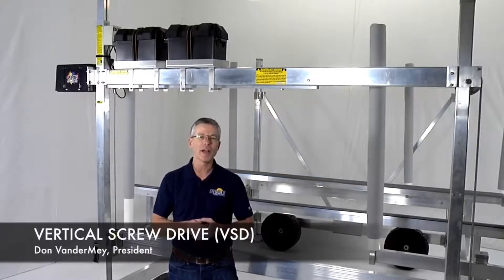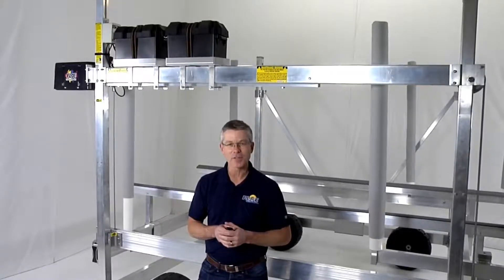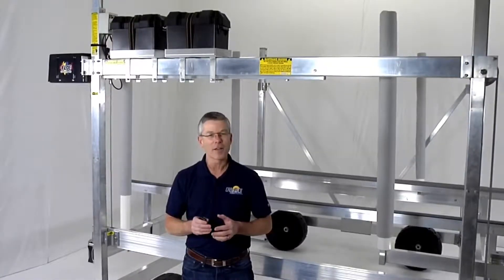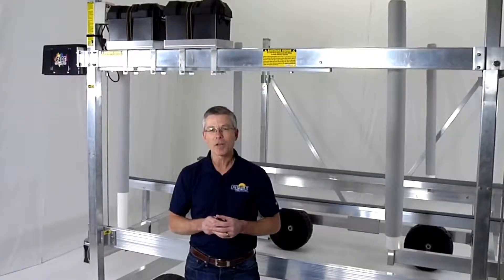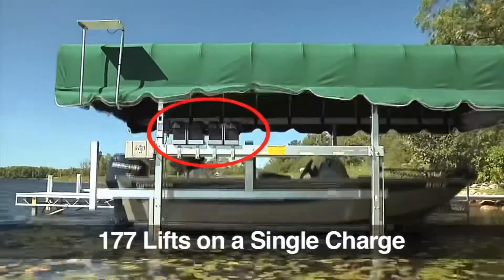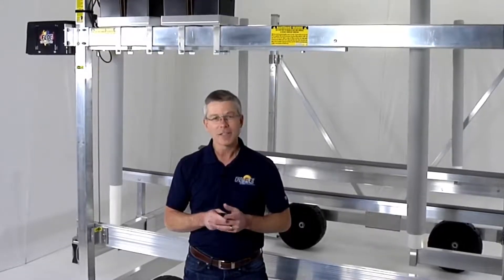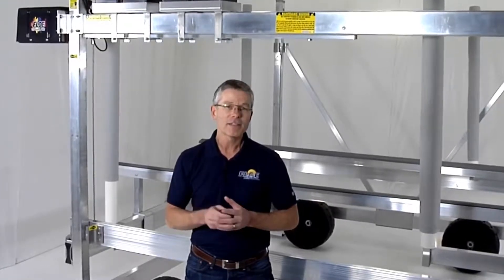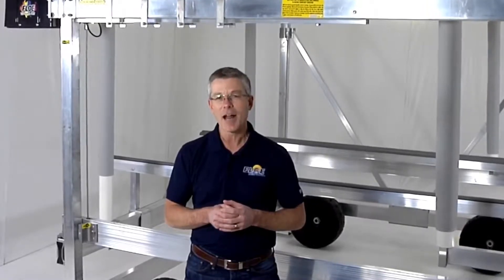FLOE Boat Lift Screw Drive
How does the FLOE VSD lift work? This video details how the screw drive works and why it is superior to other traditional methods.